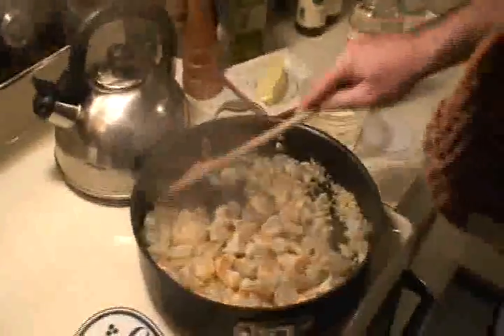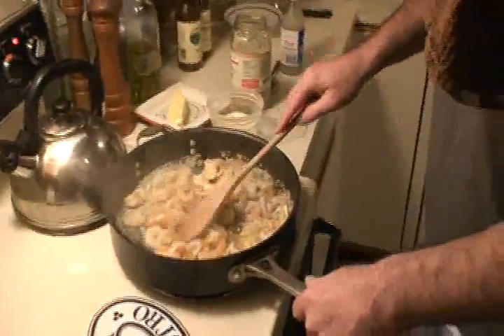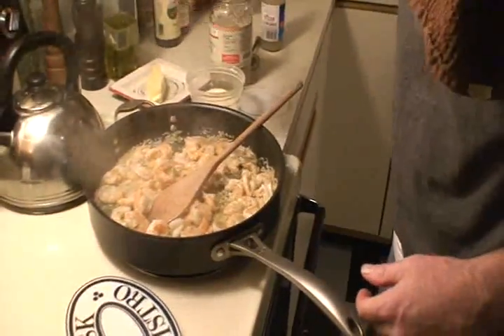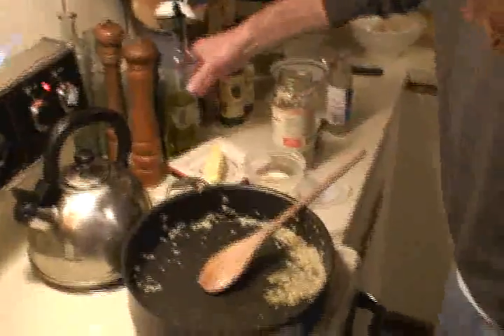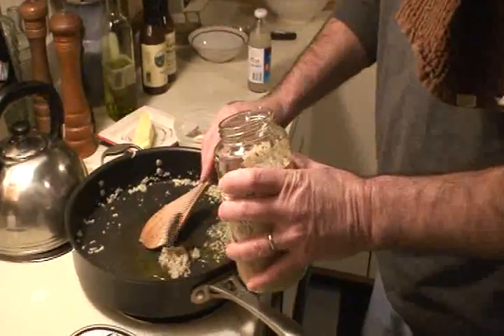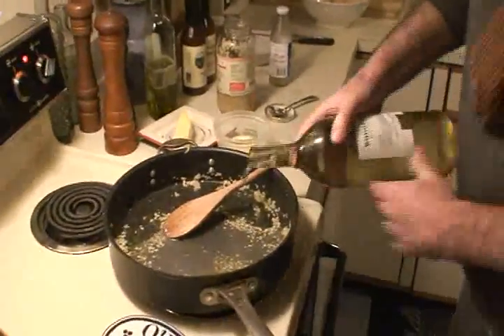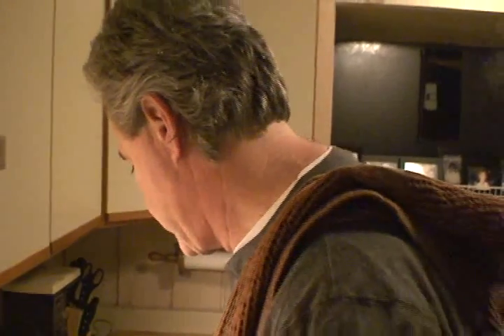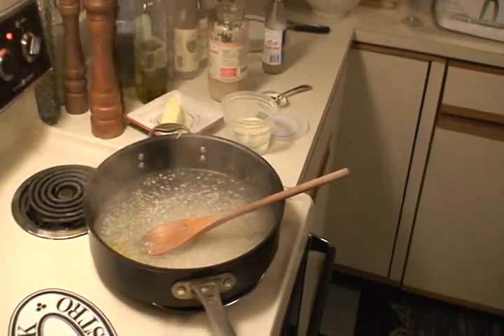Greg's Linguini Clams & Shrimp Part I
Greg makes linguini with clams and shrimp and muses on life